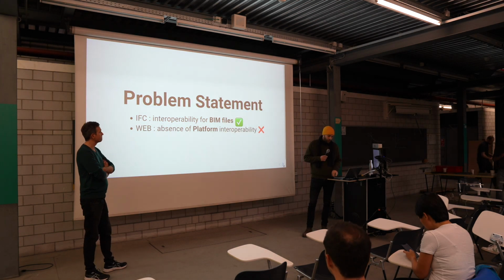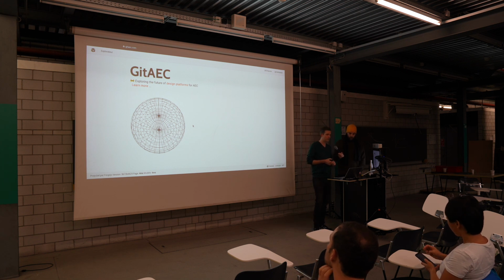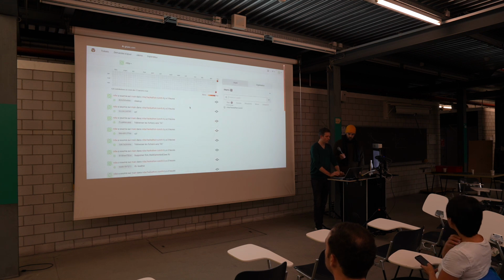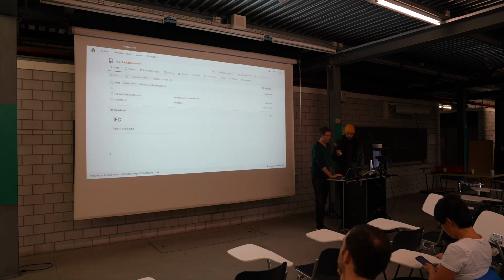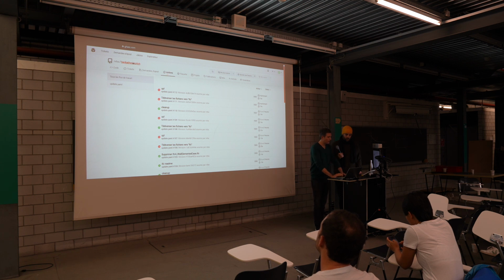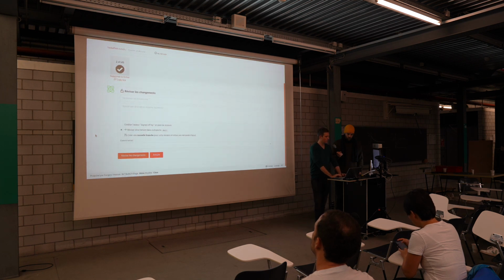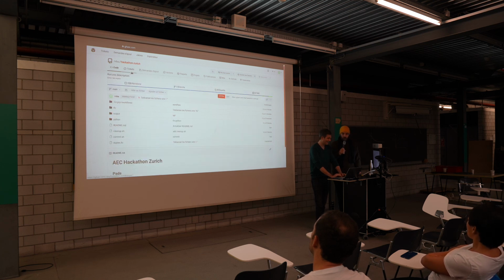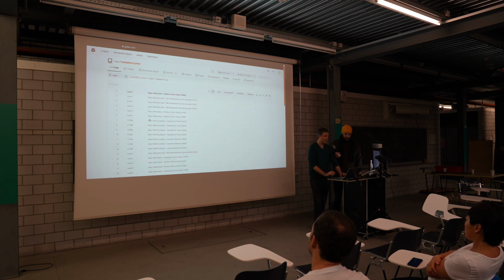GIT AEC – Final presentation @ AEC Hackathon Zurich Edition 2024